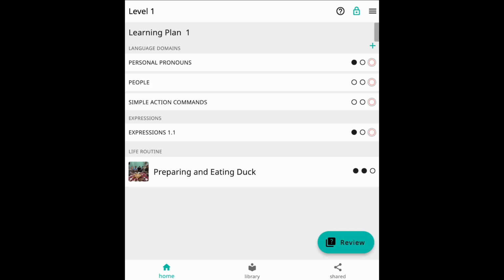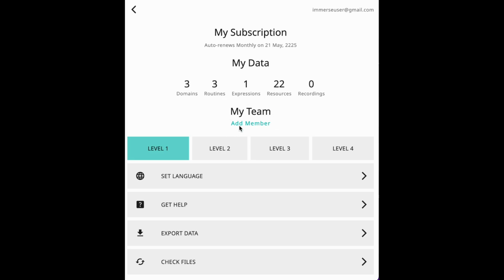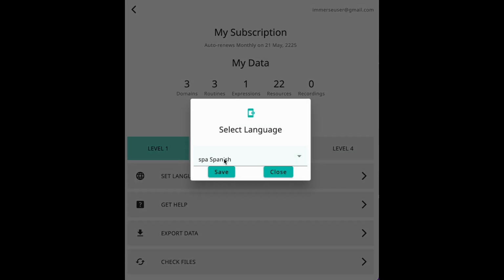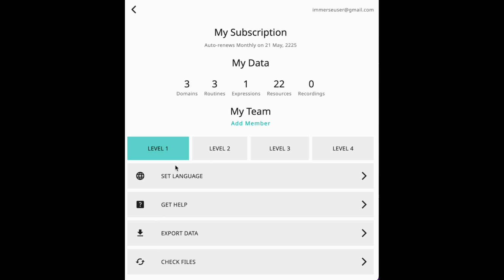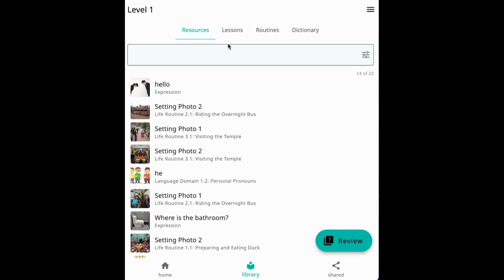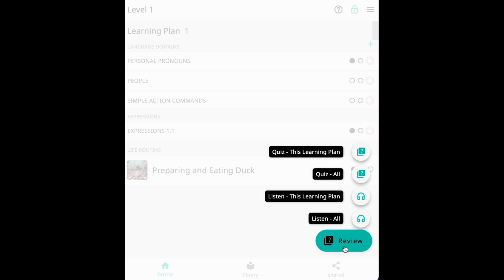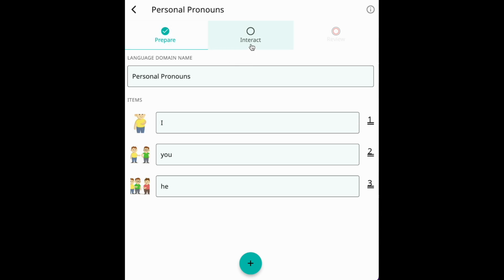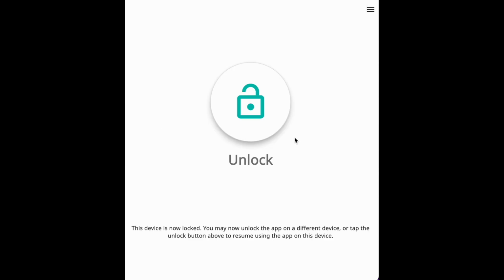Getting Oriented to the Immerse App